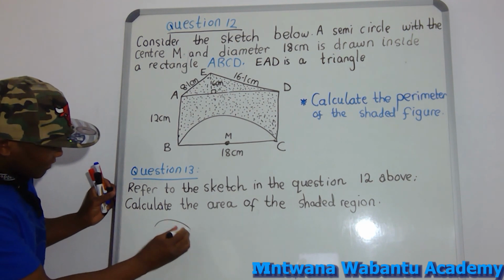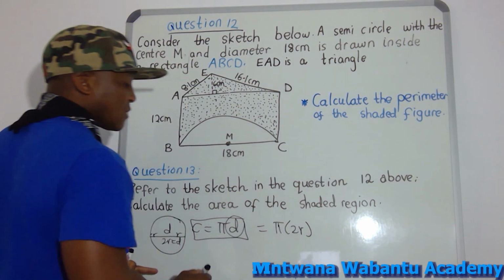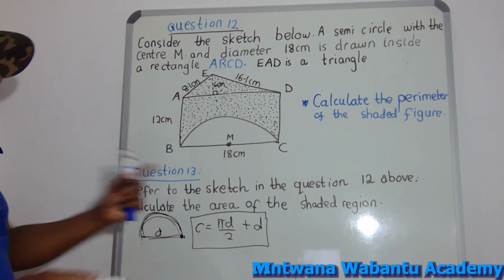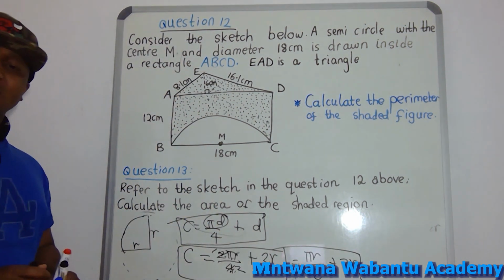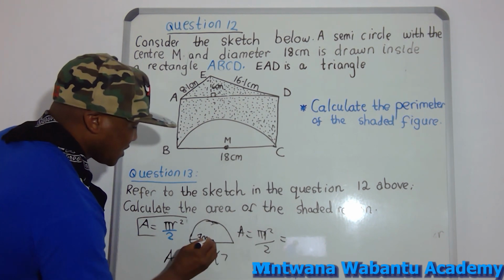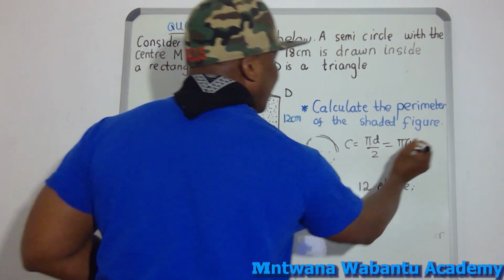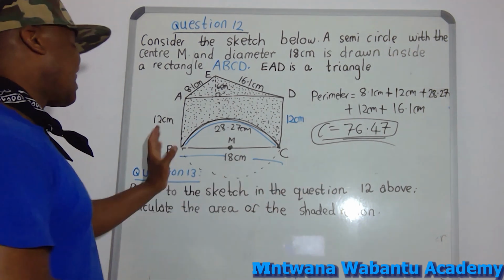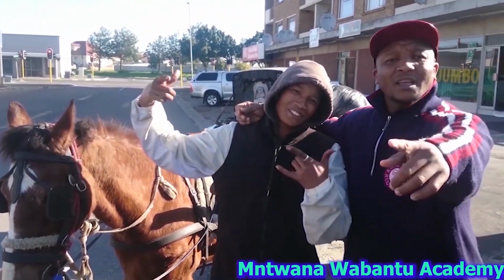BNU1501 Basic Numeracy past papers Example 3 AREA AND PERIMETER